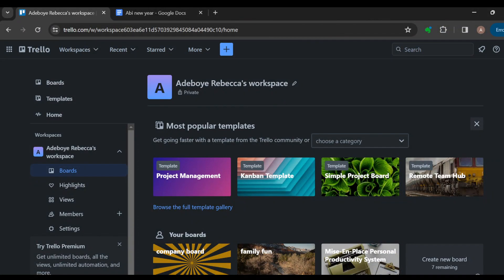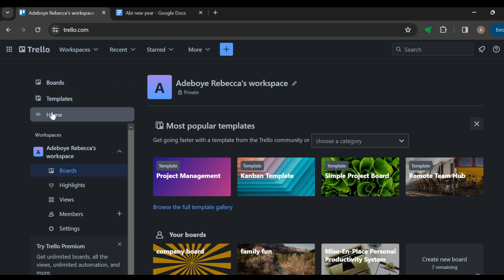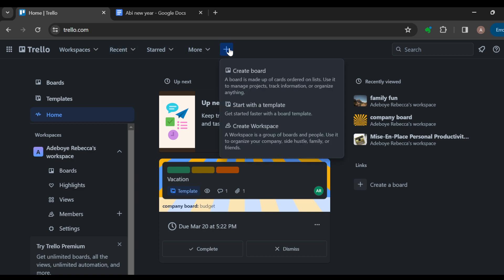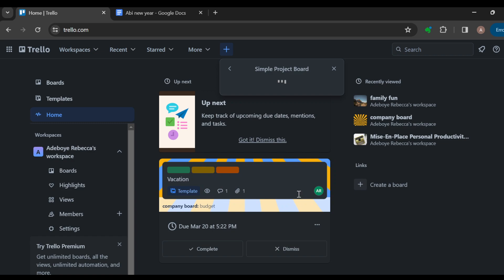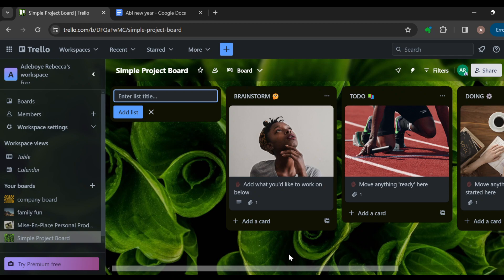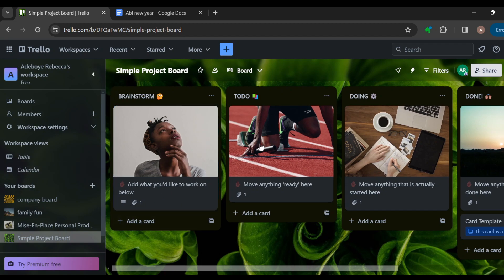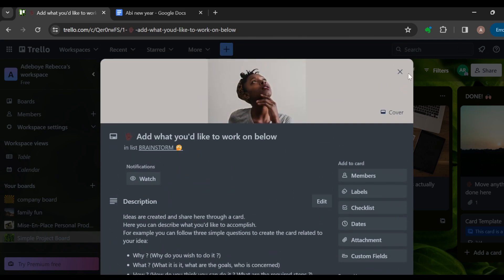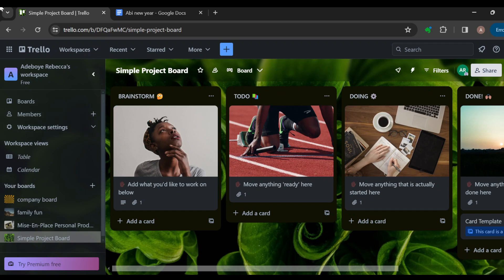How To Create Boards From Templates In Trello (Easiest Way)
Today we talk about How To Create Boards From Templates In Trello, so stay until the end of the video to see the full explanation.